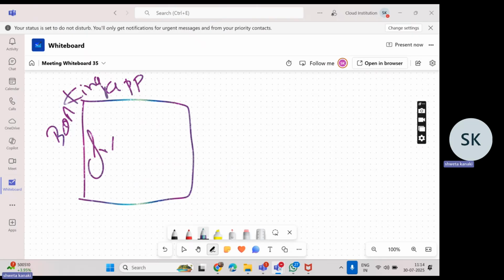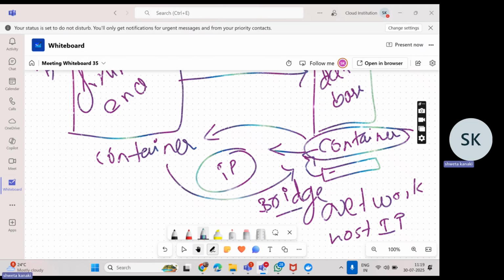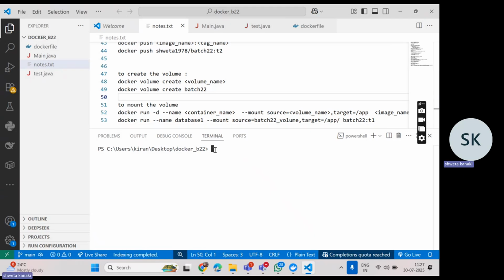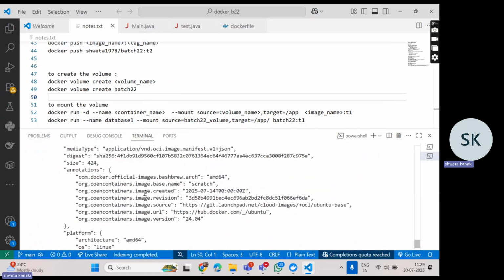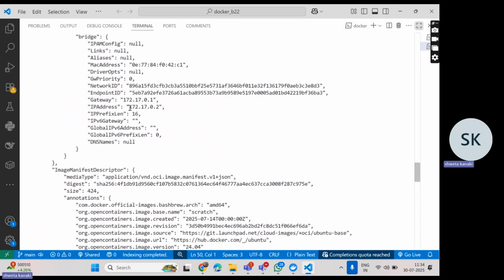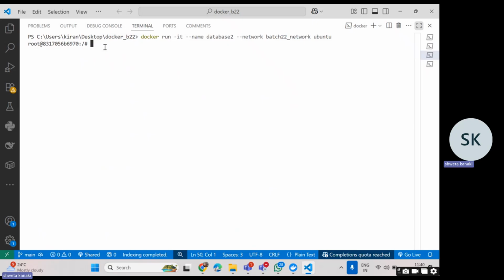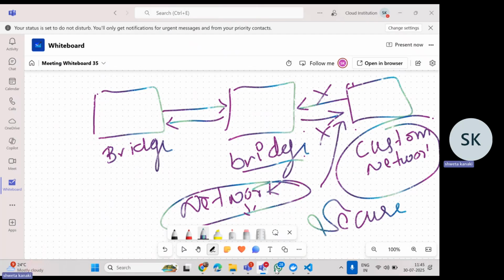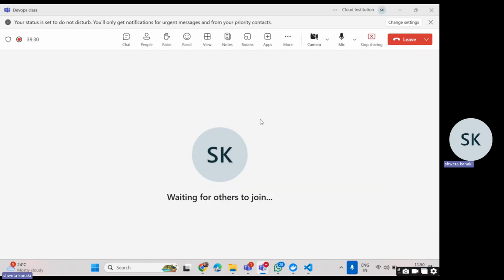DevOps | Docker Live Class 5